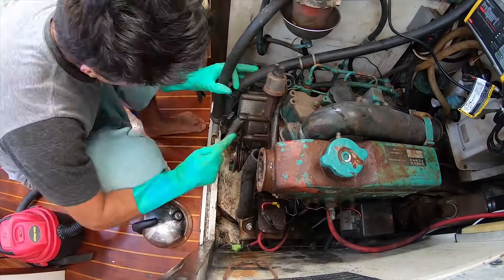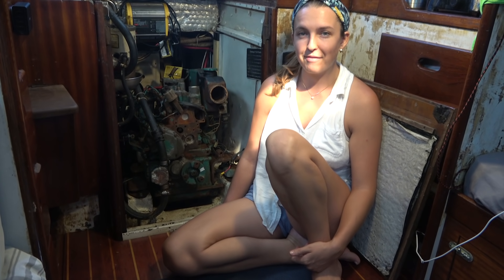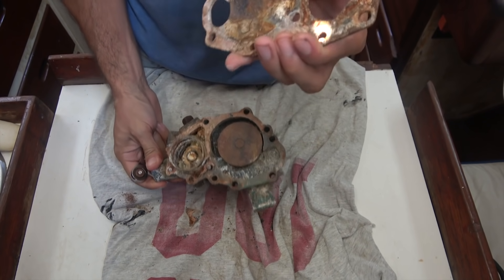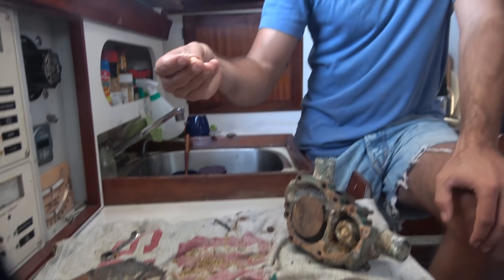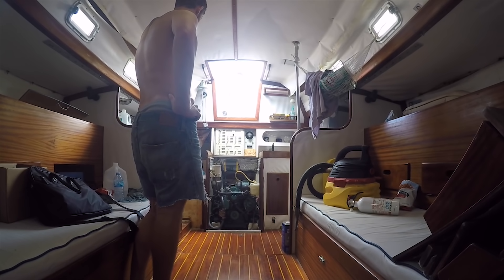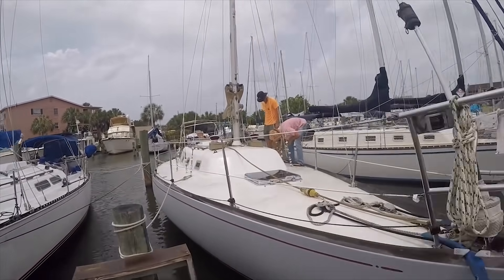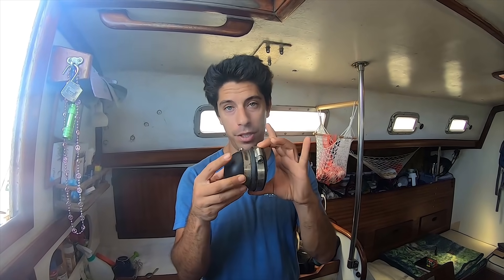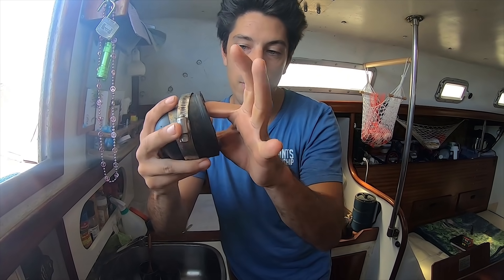Do NOT Buy a BUDGET BOAT without Starting the Engine!🤦 - Bums on a Boat Ep 122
↯JOIN THE CREW↯ and get access to Bums Buried Treasure 🔥 a whole new series!

Seriously, would never recommend you to buy a boat without starting the engine. But.. it worked out for us (in the end) and we're glad we did!!!

 – ONE-TIME CONTRIBUTION –
Every little bit helps.

 – WISH LIST –

For as little as $2/month get access to exclusive content !

 – PRODUCT LINKS –
** FILMING **

Main Cam
Dead Cat Mic
Action Cam | GoPro
GoPro Wind Reducer
Polarized Light Filter

- PHILOSOPHY -
Tell the truth + Be positive
** BOOKSHELF **

- Sailing the Farm (inspiration that started it all!)

- Complete Illustrated Sailboat Maintenance Manual

- Boatowner’s Mechanical and Electrical Manual

- The Voyagers Handbook
** BELOVED **

- BOAT -
S/Y Chak Matay (means: Each New Day) is a Carter 33, built in 1974 by Olympic Yachts in Greece

- LOLA -
Lola’s life was saved by the amazing volunteers at Dogs and Cats of the Dominican Republic. There are many others just like her. to see how YOU can make a difference!
** OTHER GOODIES **